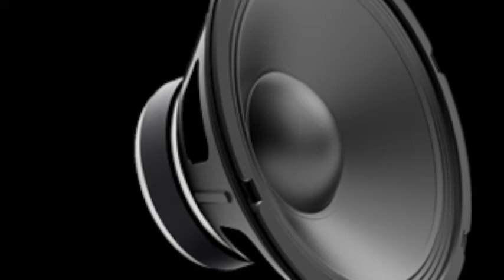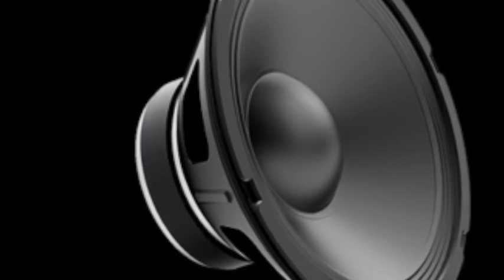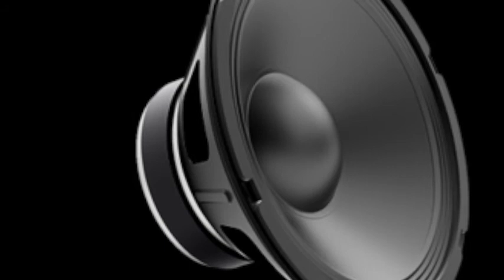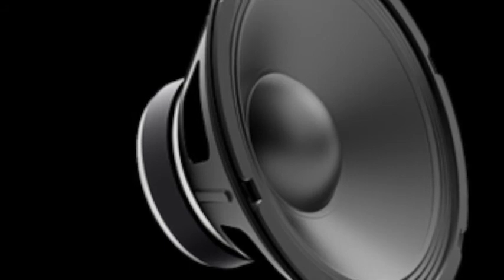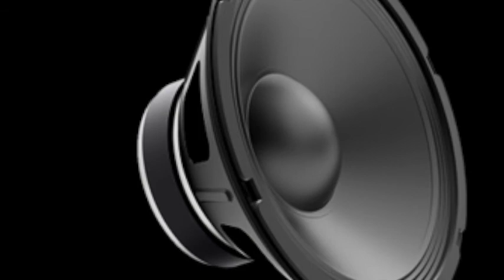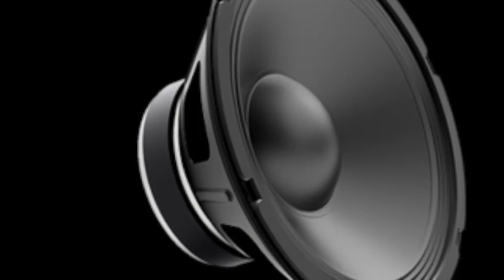1340 01 M0 L1 4